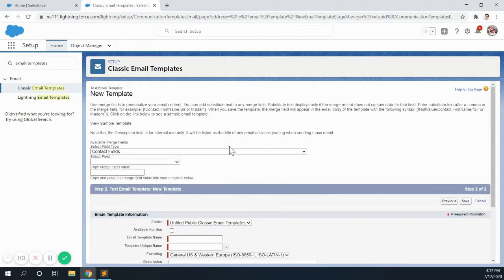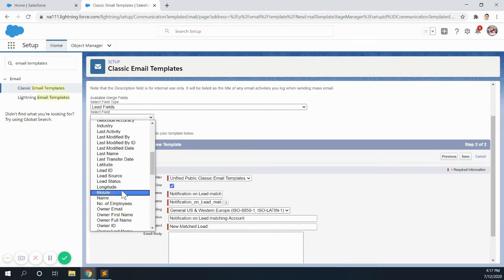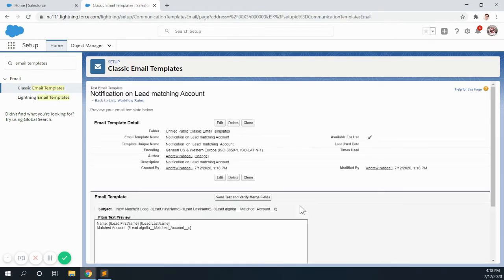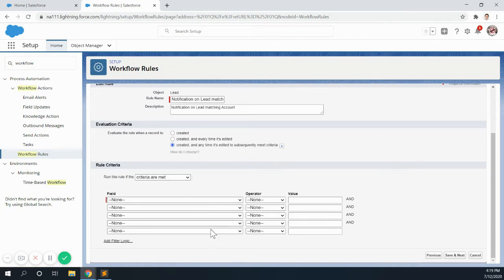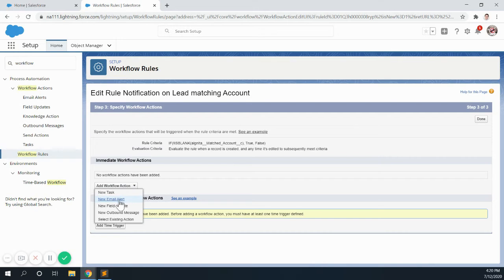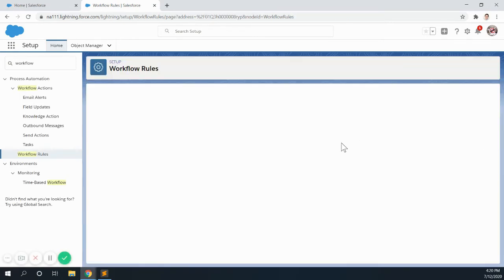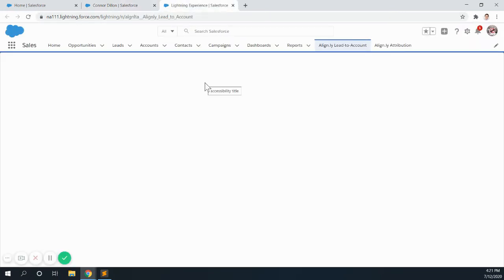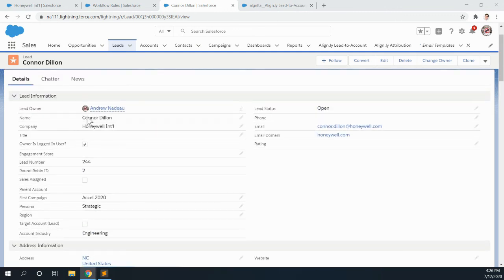How to Send Email Notification when Lead Matches an Account in Salesforce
- In this video, we walk through how to send an email notification when a lead is matched to an account in Salesforce. Note that this method requires you to have installed Align.ly Lead-to-Account, which is available on the Salesforce AppExchange.